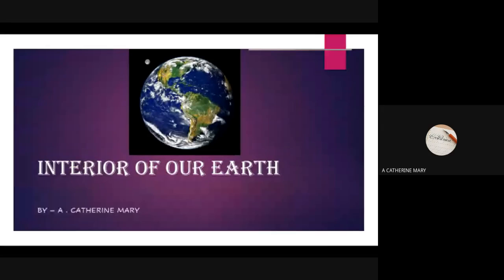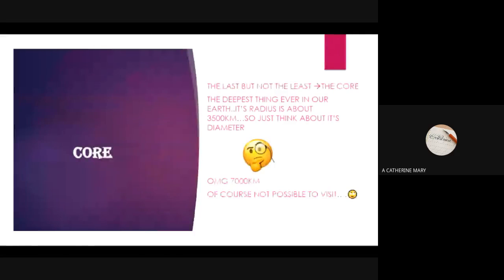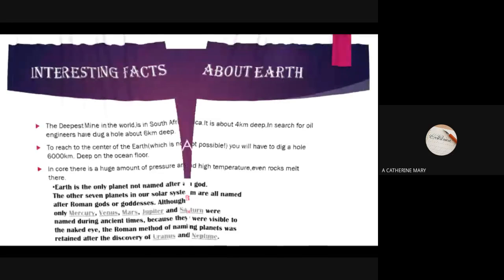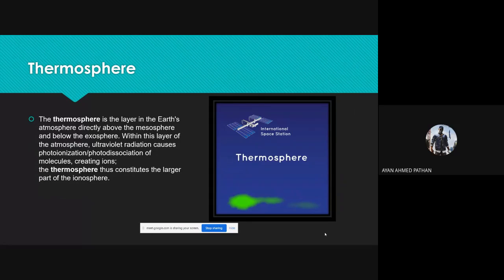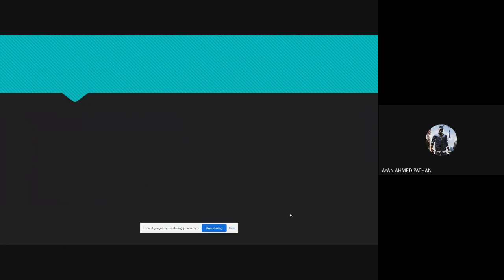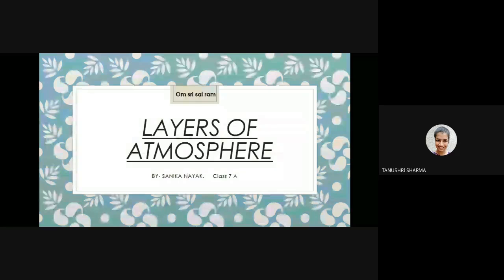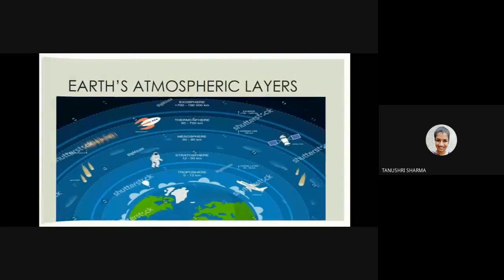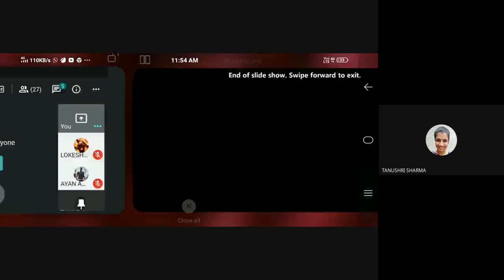VII A SSC (2020-11-09 at 21:59 GMT-8)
Online Class by Tanushri Sharma